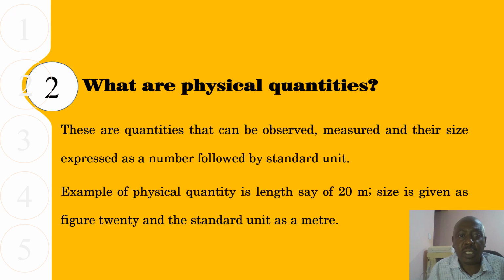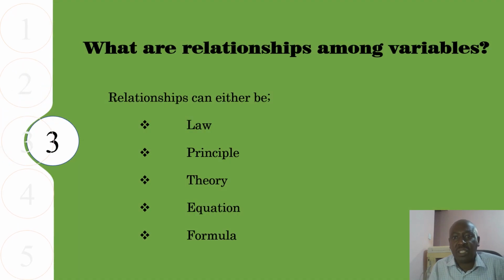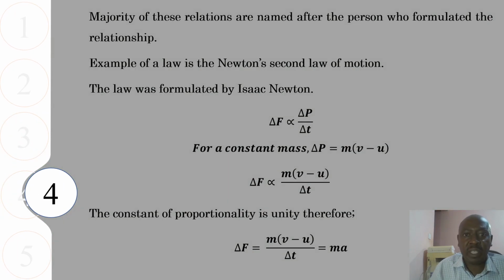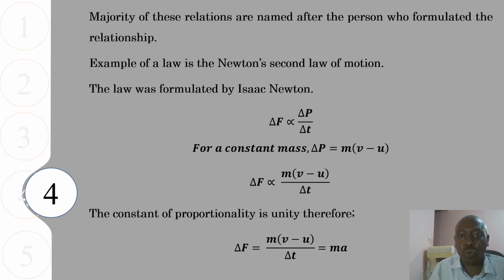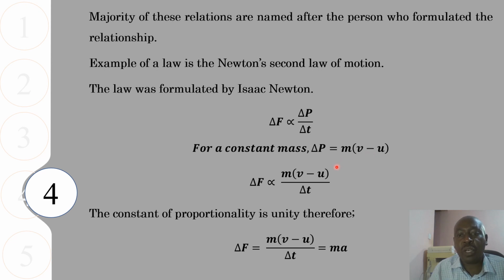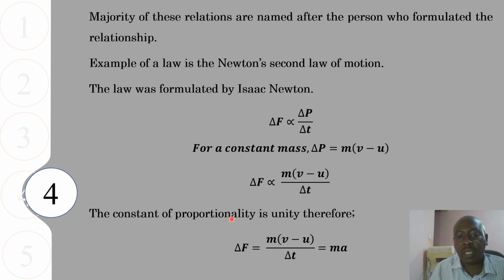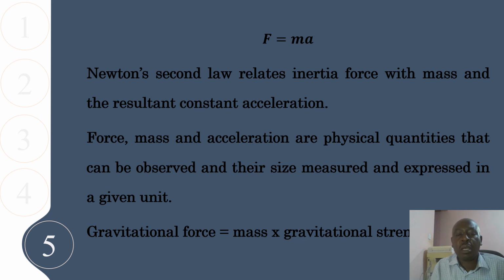What is physics?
A more specific defination of physics. Physics is a study of physical qunatities and how they are related to each other.
Basic concept simplified.